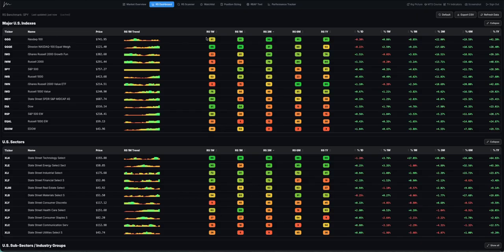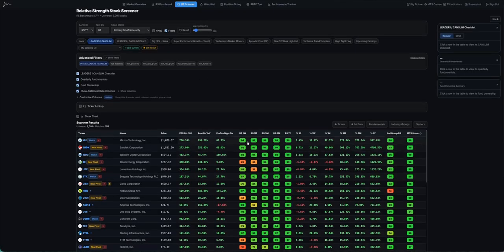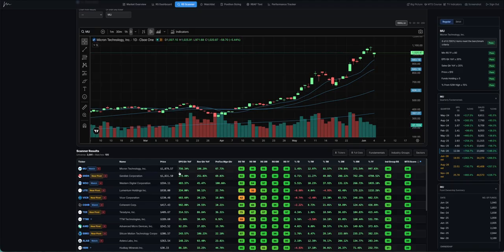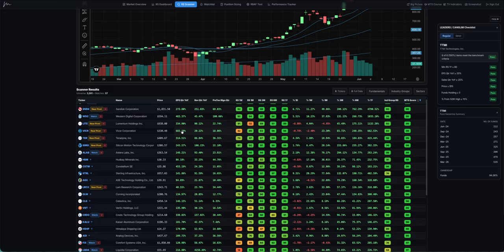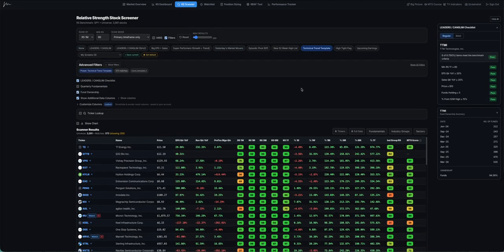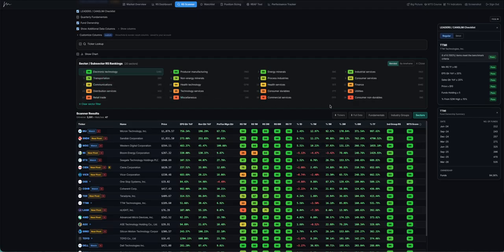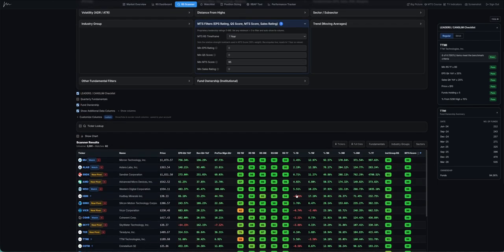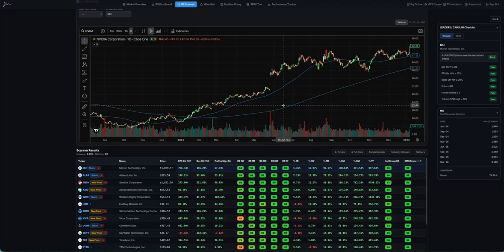How I Find the Biggest Winning Stocks in the Market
Watch Me Screen for the Market’s Strongest Stocks

A walkthrough of how I use the Relative Strength Stock Screener, industry group rankings, and MTS Score to find leading stocks before building my watchlist.

In this video, I walk through the same screening process I covered in the recent article, How I Find the Biggest Winning Stocks in the Market, but this time I show it inside the Momentum Trading Strategy Web App.

The goal is simple: narrow thousands of stocks down to the names showing the strongest leadership characteristics.

I cover how I use the Relative Strength Stock Screener to find leaders, including:

The basic CANSLIM-style leadership screen

-Big earnings and sales growth

-Relative strength rankings

-Big gap-ups and biggest movers

-Trend template filters

-New 52-week highs

-Industry group leadership

-The MTS Score

-How names move from the scanner to the watchlist

I also show why high relative strength does not automatically mean you missed the move. Many of the biggest winners I shared earlier this year already had 98 or 99 RS Ratings before they continued +100% higher.

For context, here are a few examples of names shared earlier this year and their performance since first being mentioned:

AAOI +299%
AXTI +284%
SNDK +264%
DELL +184%
MU +172%
CIEN +170%
LITE +164%
STRL +157%
WDC +144%
STX +131%
SIMO +125%
VIAV +114%
AMD +114%
INTC +107%
ALAB +106%

The point is not that every stock will work or that every move will be captured perfectly. The point is that the same screening process has repeatedly surfaced stocks that went on to become some of the strongest leaders in the market.

Watch the video, and if you have any questions, let me know.

I also reference the Momentum Trading Strategy Course throughout the video. Module 4 covers the leadership characteristics in more detail, along with other modules that build out the full process. You can access the course here: